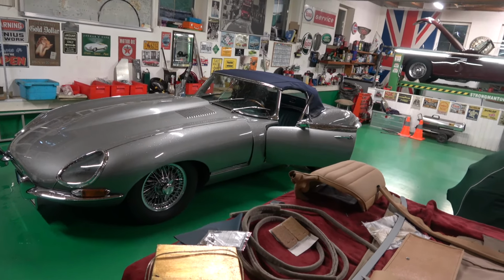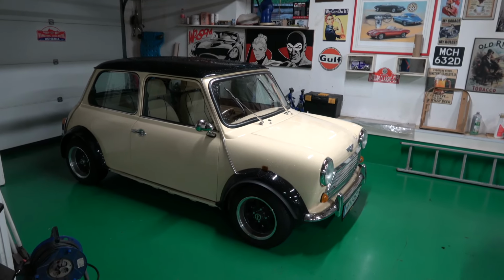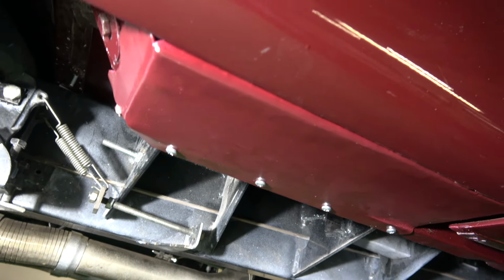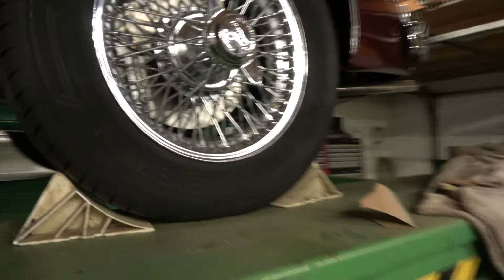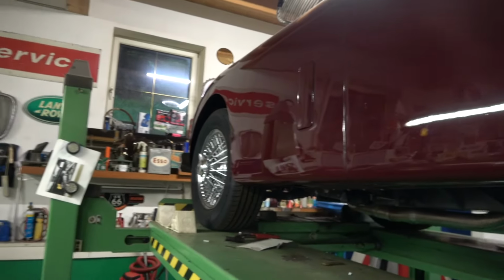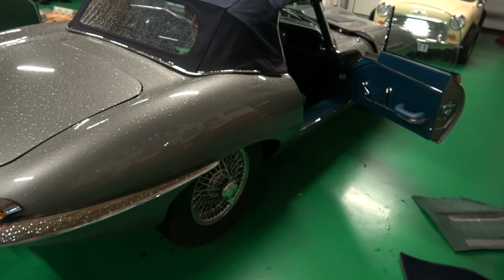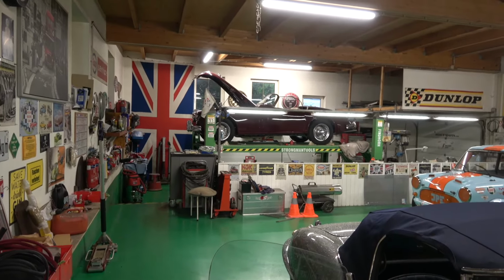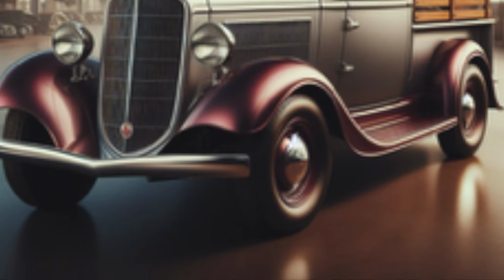1966 Jaguar E Type Disaster Breakdown & Projects Update.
I really could have done without the hassle i had with the E Type breaking down in the rain. I waited over 2.5 hours for a transporter to come and
recover the car back to my garage. Now i have to dry & clean up the car.